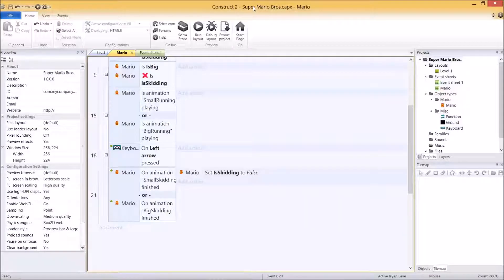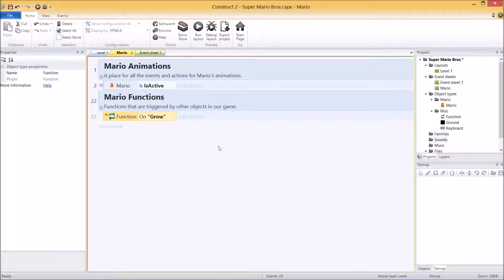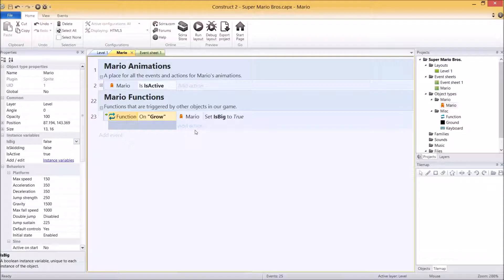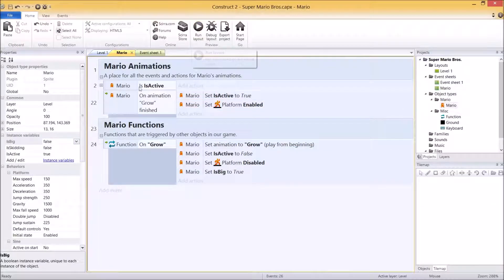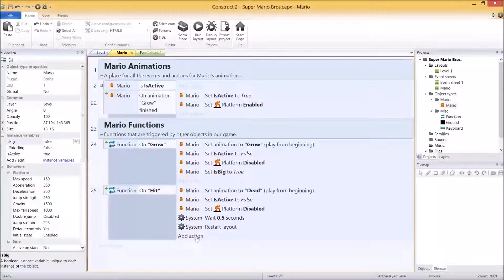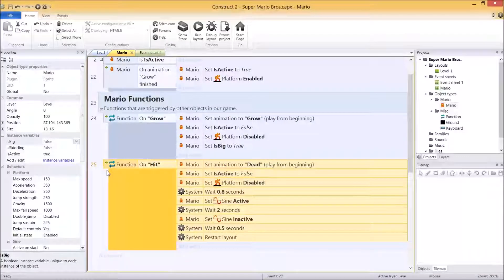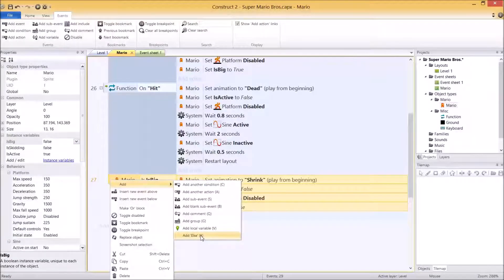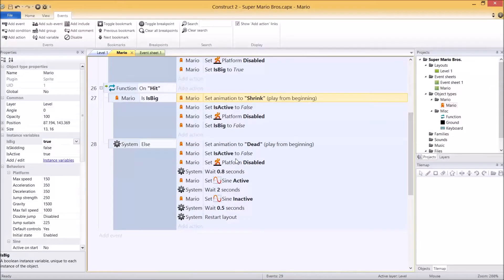Construct 2 Tutorial - Super Mario Bros: Mario growing, shrinking and dying (Part 5)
Ever wanted to make the original Super Mario Bros (Nintendo Entertainment System), well now you can (one step at a time). Come and join me to make Super Mario Bros from scratch in Construct 2 using the original graphics.

Sine Settings:

Active: No
Movement: Vertical
Wave: Sine
Period: 3
Period offset: 1.5
Magnitude: -75

 * Mario growing
 * Mario shrinking
 * Mario dying
 * Did you really expect more?

LINKS